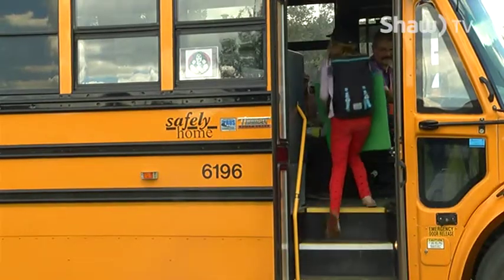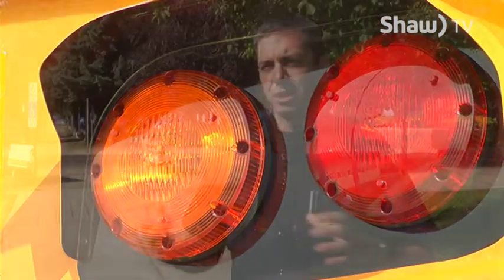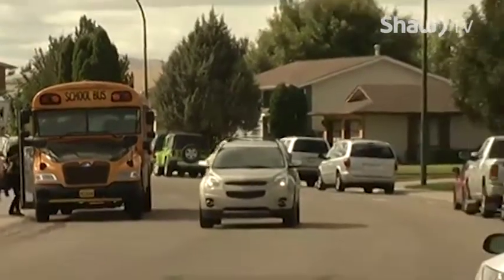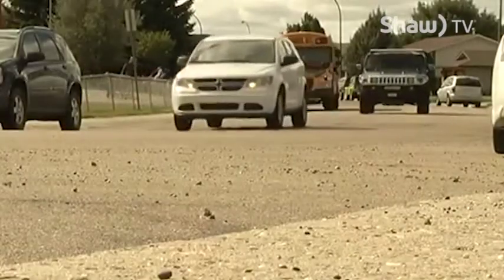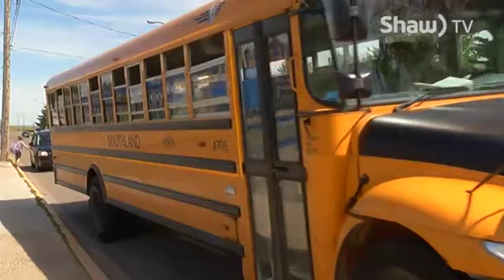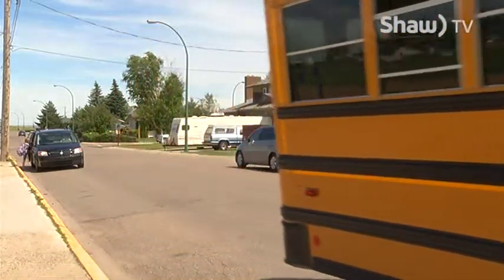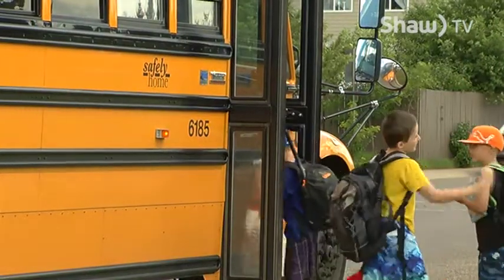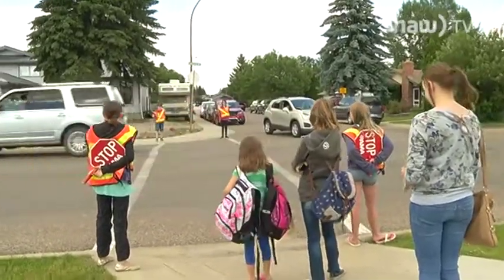Community Producers - School Bus Safety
Did you know the City of Medicine Hat has a bylaw that prohibits the use of stop arms and flashers on school buses? However, that bylaw changes when you leave the city. Watch now for the details.